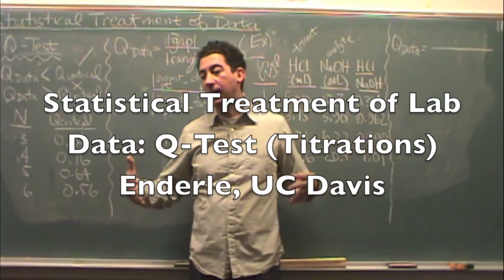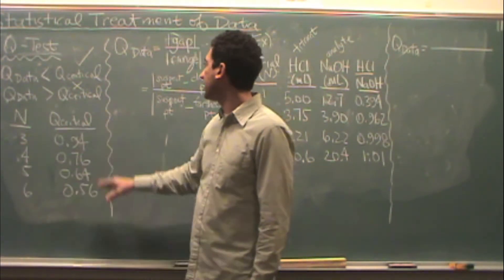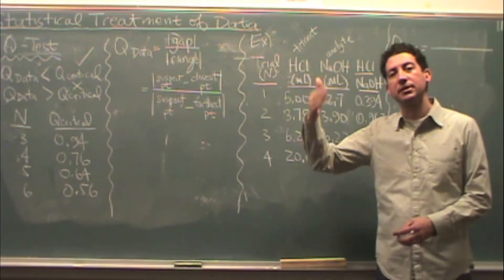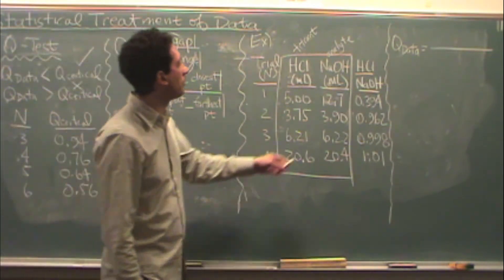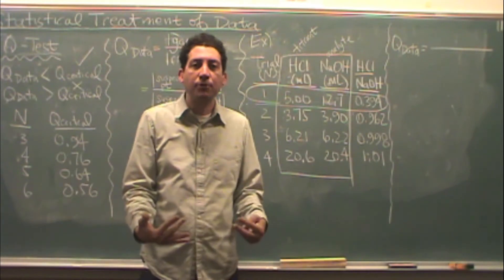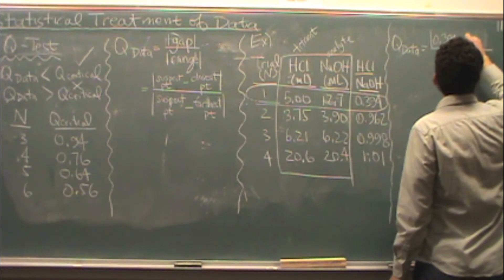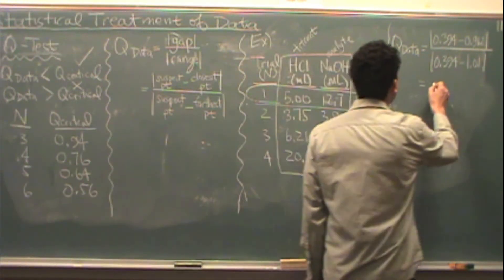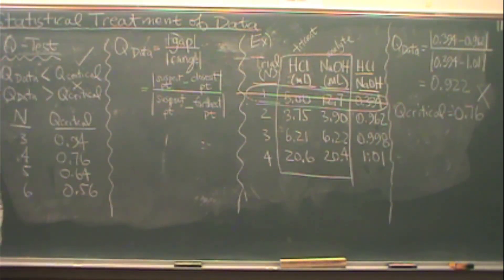Q Test Part 2 - Titration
This video is a very brief description of the statistical concept of Q-Test for statistical treatment of data in general chemistry laboratories on our campus. This video is part 2 of 2 showing the Q-Test with data from a titration.